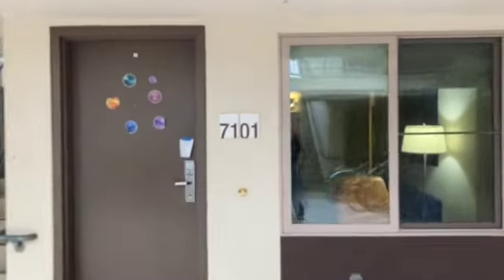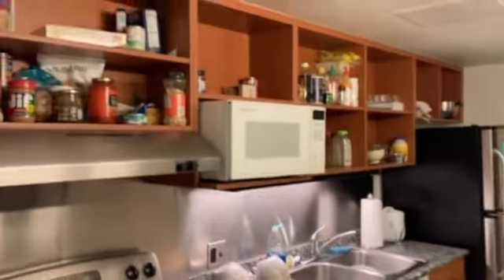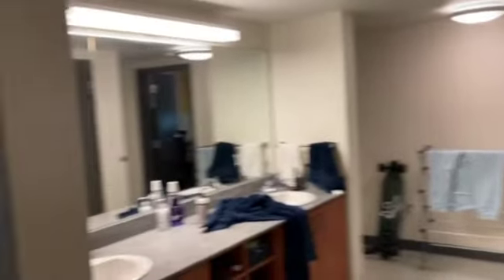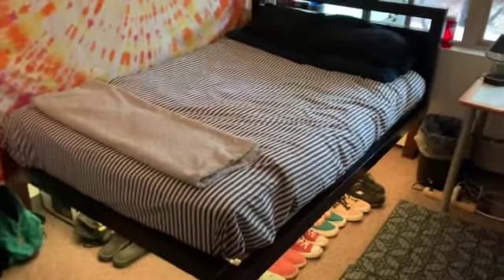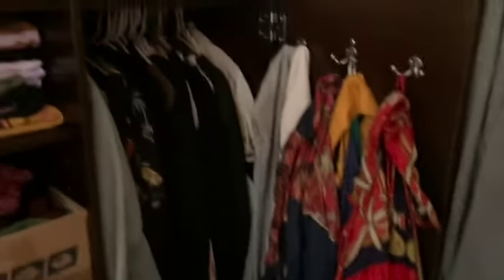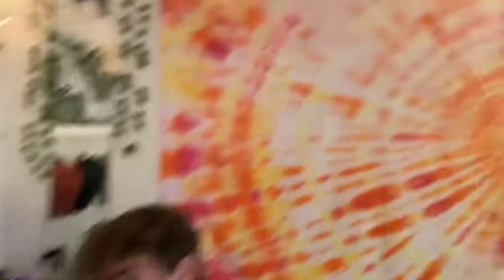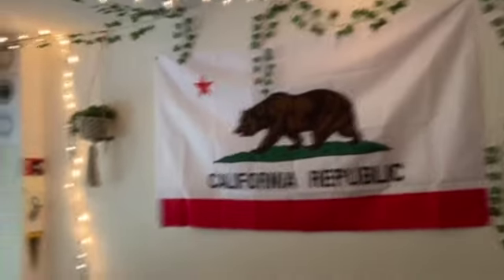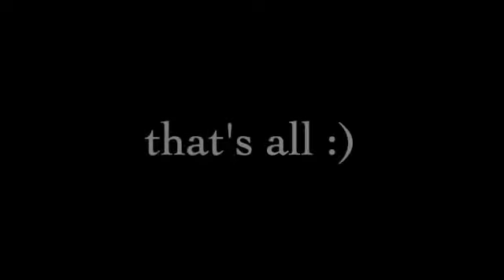UCSD Dorm Tour, Seventh College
I live in the West Village which is where most Freshman at Seventh college live, across the street is the East Village where there are more second years and transfer students. Those apartments are similar in style but different layouts I think.

Tour starts at 0:56